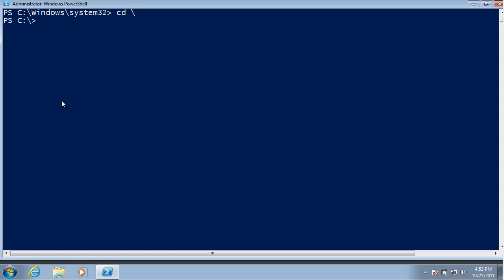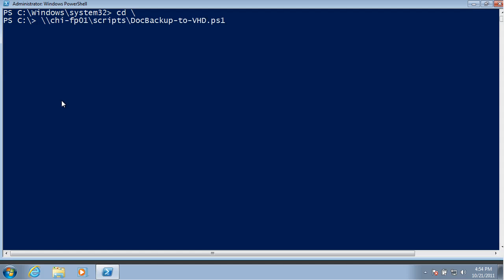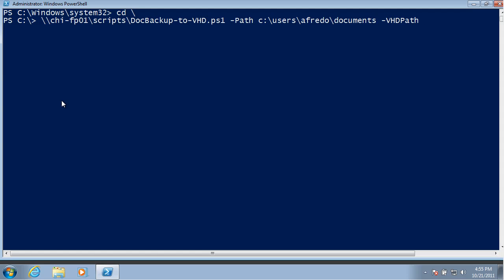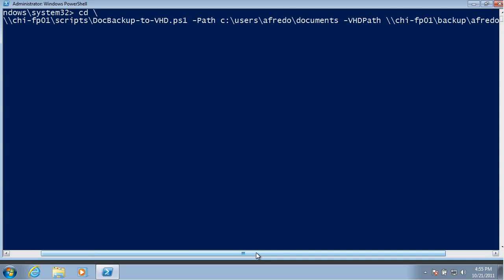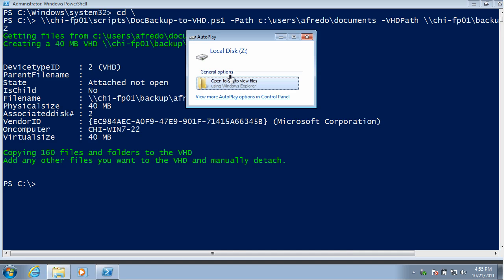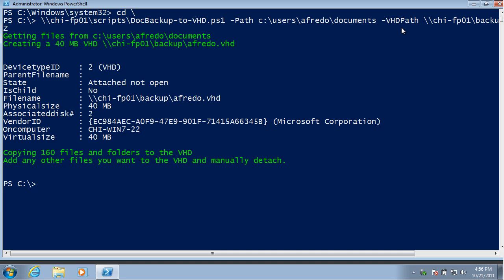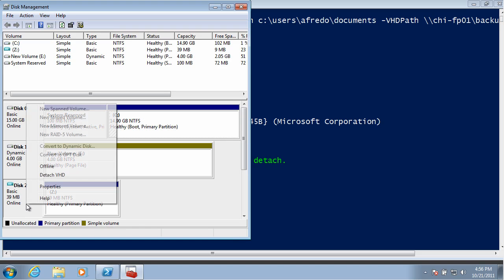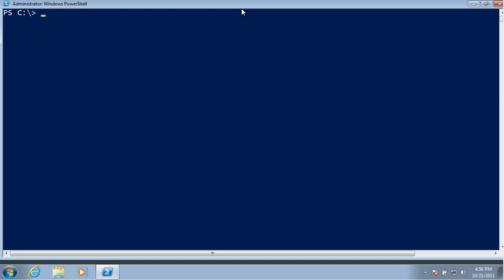Use PowerShell to Create a VHD and Backup User Data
In this video, you'll see how to use a PowerShell script to create a VHD and backup a user's documents folder to it.